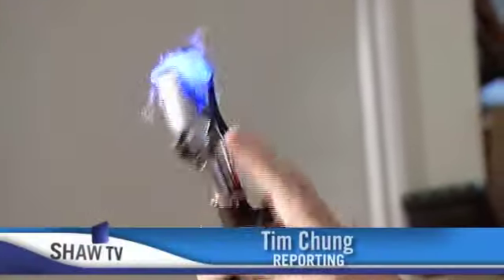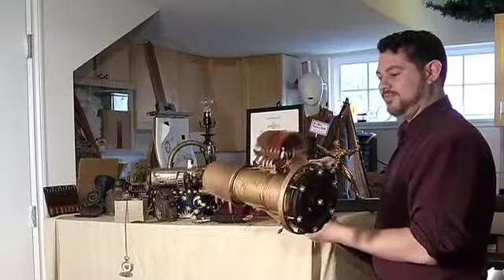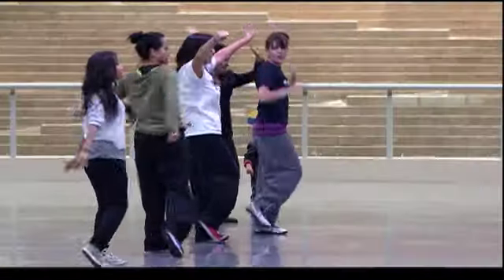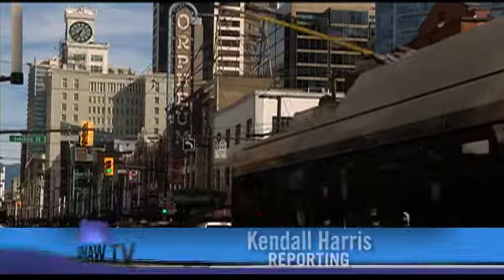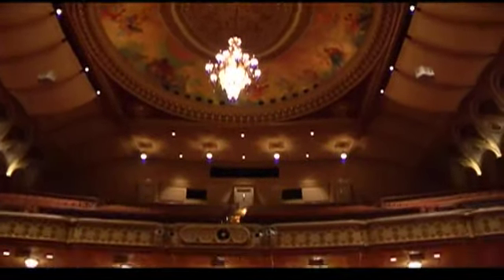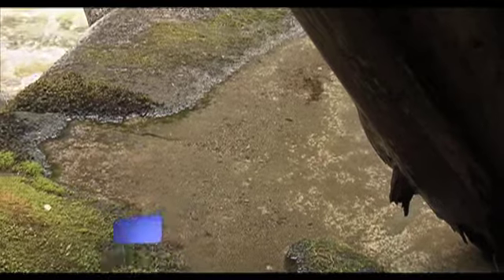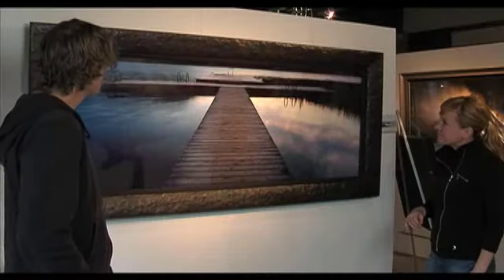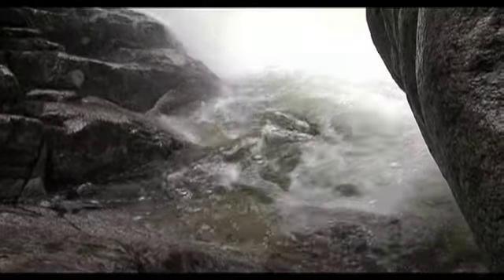Best of the Arts on The Express Nov. 8, 2011 Part 2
Johanna Ward hosts The Express from the Surrey Art Gallery
Surrey - Art - Tim Chung explains what it means to be a Steam Punk
Vancouver- Dance - Peter Verge meets a Vancouver break dance crew
Vancouver - Theatre - Kendall Harris tours the Orpheum Theatre
Whistler - Photography - Nicole Fitzgerald looks at the photography of Blake Jorgenson